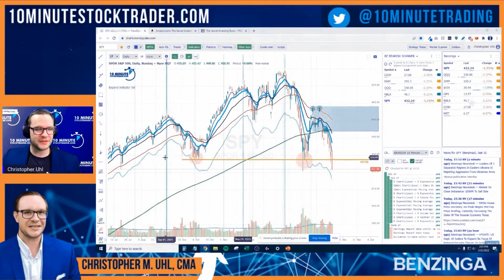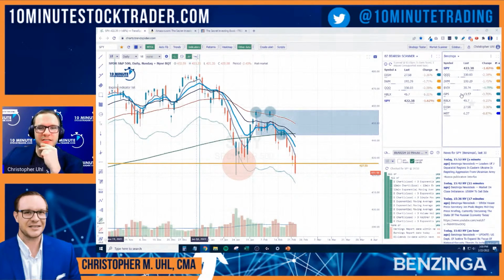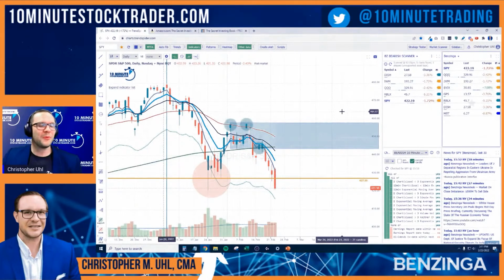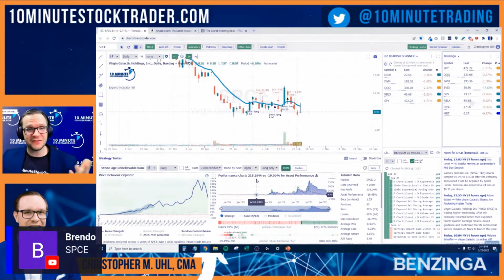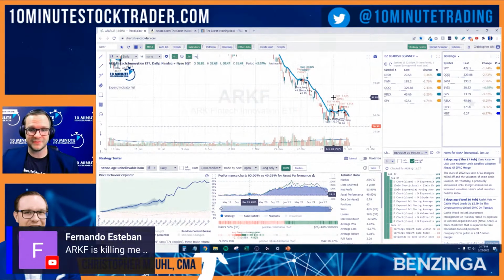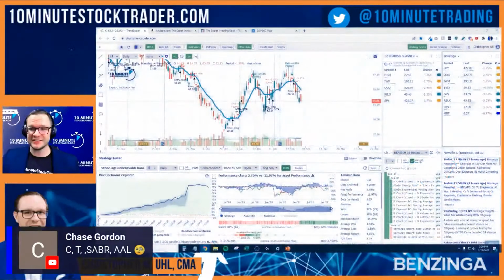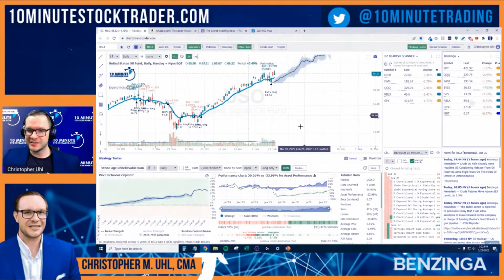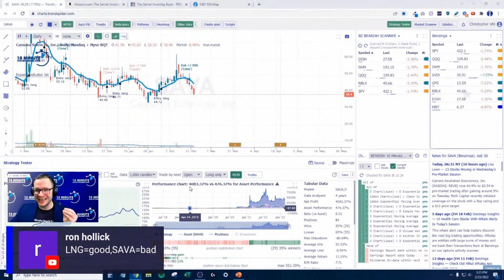Stock Market Review: Stock Crash Now?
1. The Triple Stock Profit System e-Book
2. The "How To Find 100%+ Winners" Free Training
3. The Bullish Power Cheat Sheet

Visit the following link to learn about when is the stock market going to crash, check out

The video is presenting when is the stock market going to crash   but also try to cover the following subject:
-stock market warning
-stock market crash 2022
-is the stock market going to crash

Youtube is the best place to go when searching for videos about when is the stock market going to crash.
When is the stock market going to crash is obviously something that intrigues you and quite a lot of people so I made this video.

If you were trying to find more information about stock market warning or stock market crash 2022 did this video help?
 Maybe you wish to comment listed below and let me understand what else I can assist you with or details on when is the stock market going to crash.